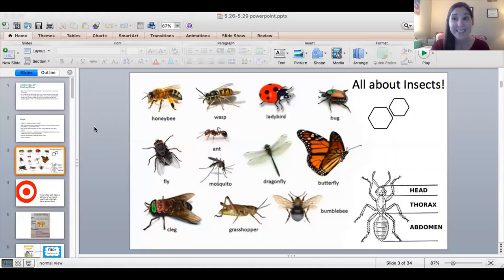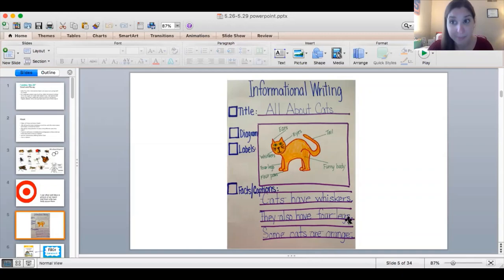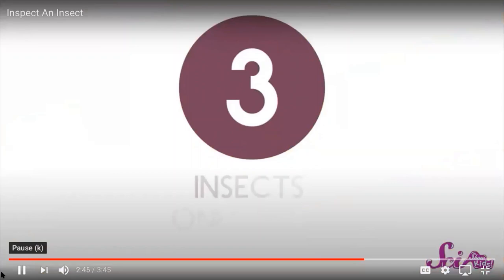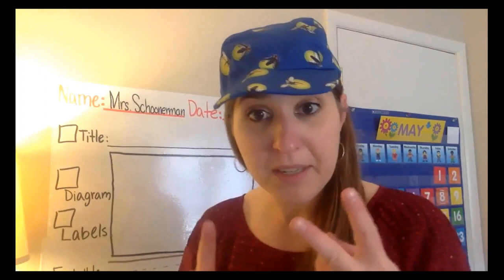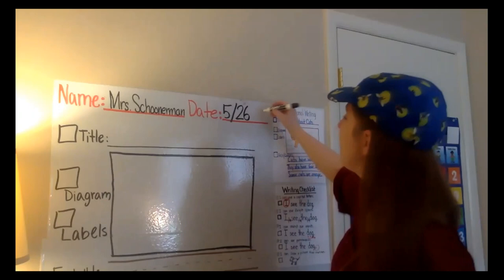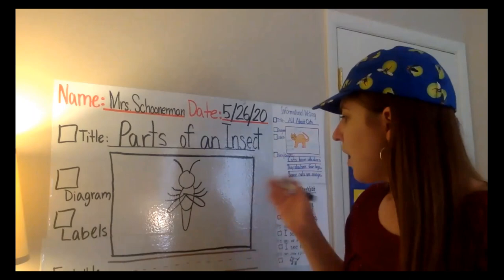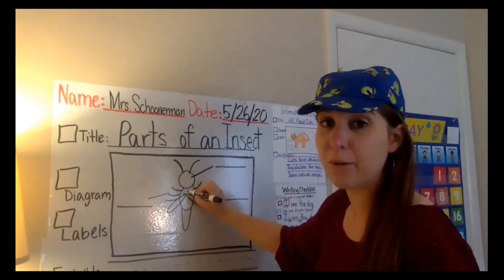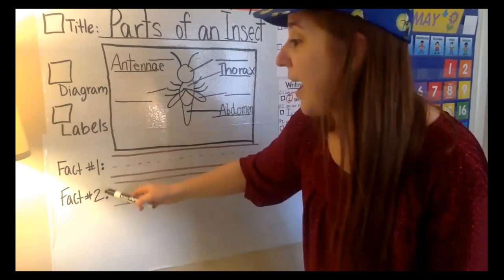5/26 Tuesday Kindergarten Writing Parts of an Insect